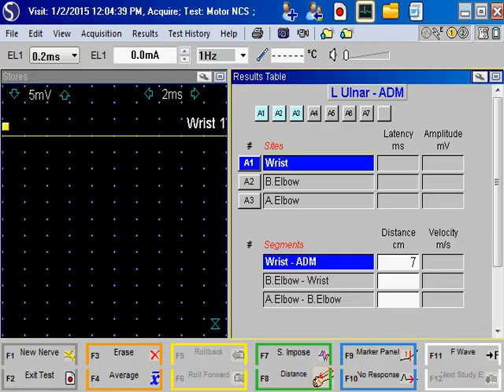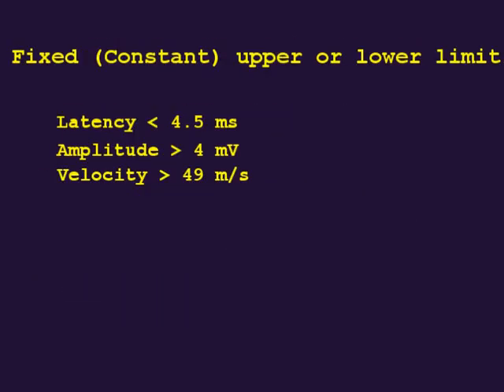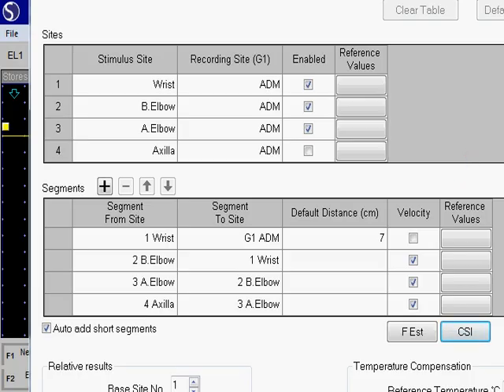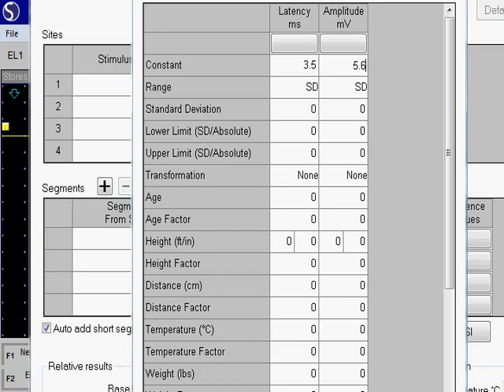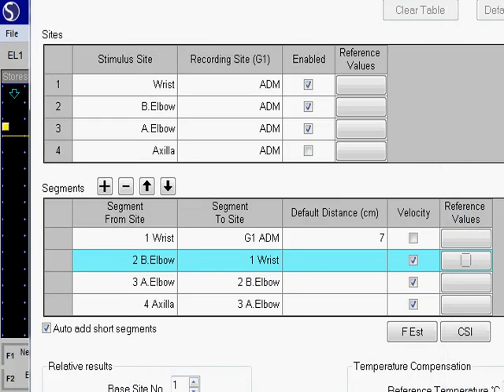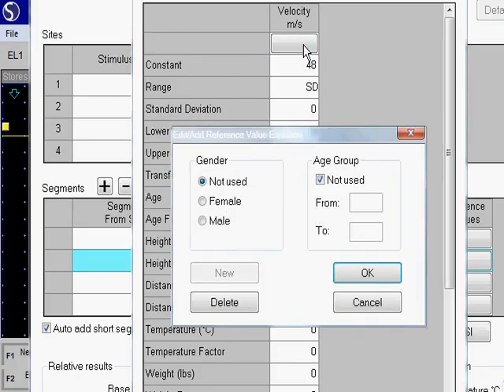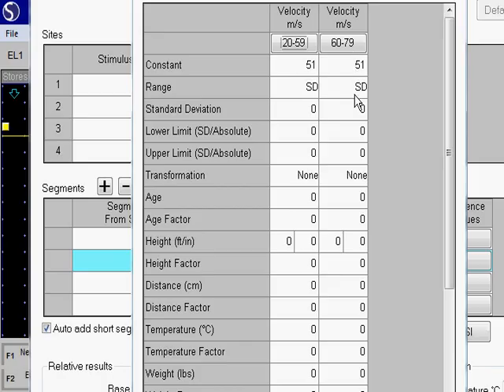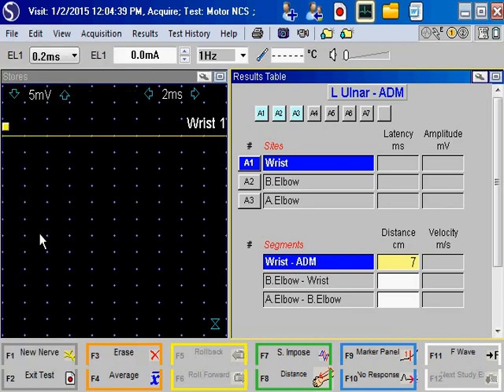Natus - Synergy Normal Values V21